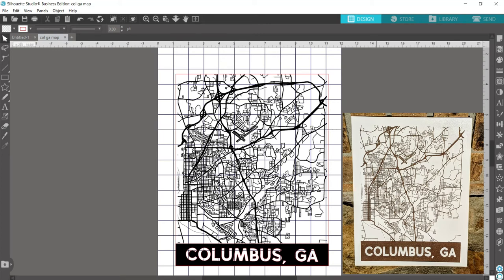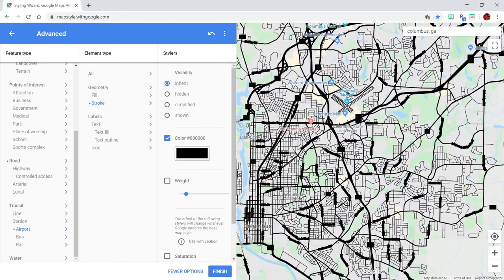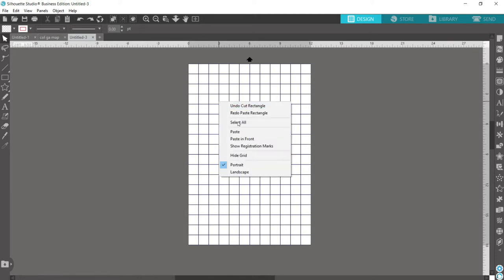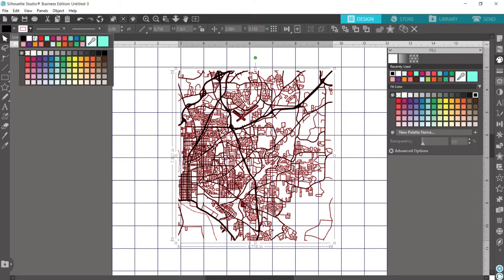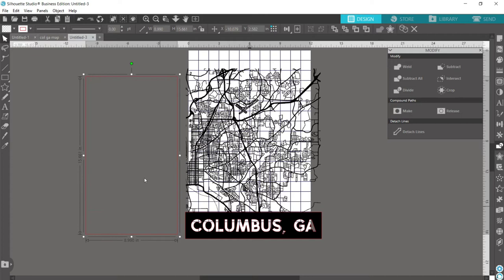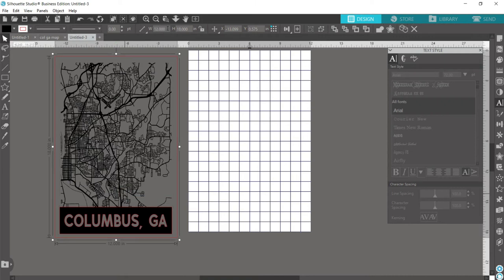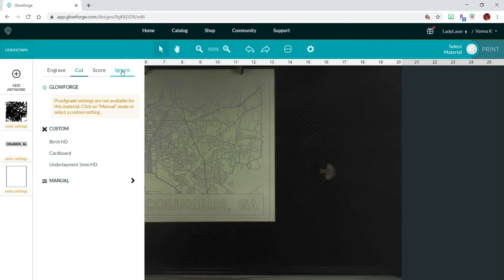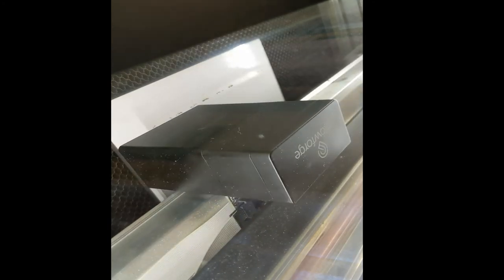Laser Engraving Street/ Road Maps with the Glowforge using Silhouette Studio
In this video I use Google Maps to create a custom road map for the city and state of interest, then use Silhouette Studio to trace the map and add text. The Silhouette Studio file can then be saved as an svg for cutting and engraving with the Glowforge laser.

Materials used- White board/ Marker board from Home Depot, this is the slick dry erase type board, I believe this is it

Ready to give in and get a Glowforge of your own? BUT if my videos help you gain that confidence to HIT THE BUY BUTTON, I'd greatly appreciate you using my code!
You save $500 off a Pro, $250 off a Plus, $125 off a Basic and I get the same to keep creating!